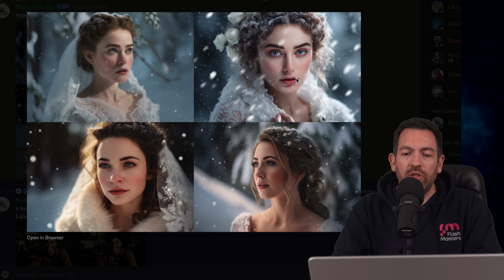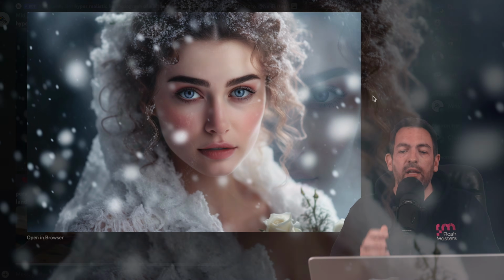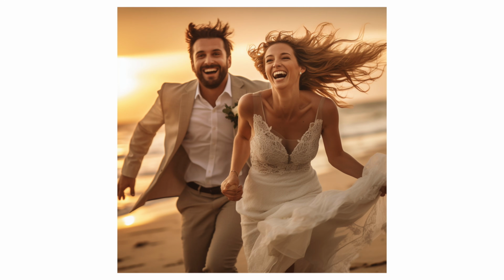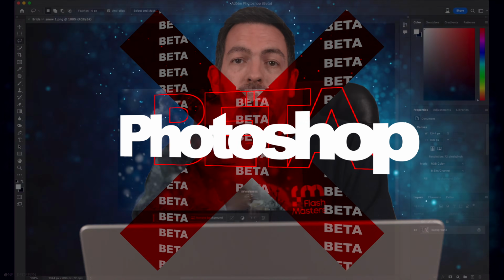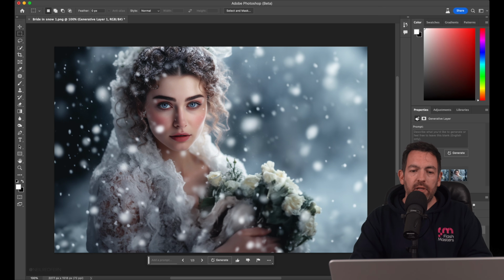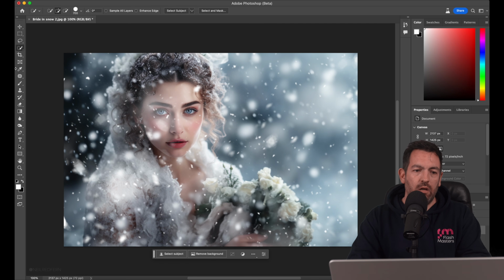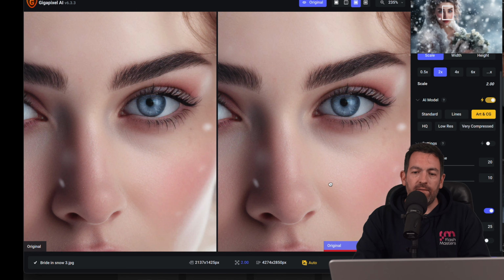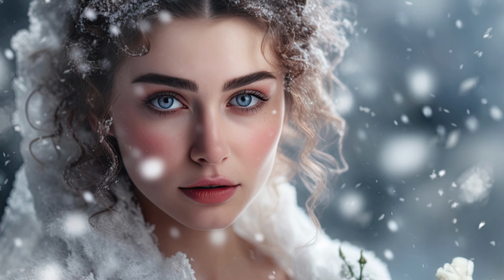The THREAT of A.I. on the wedding photography industry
Download my Lightroom preset pack including AI masks, brushes and 100 minute editing tutorial

In this video I talk again about AI, in particular Midjourney, and how you can use Midjourney to generate images which look very very realistic. This is a very real threat to the wedding photography industry, as anyone can now generate images which look extremely realistic - without even owning a camera.

I also open up an image in Photoshop Beta which I created in Midjourney, and use the new generative fill feature to combine the two AI programs and expand the size of the image, before using Topaz Gigapixel AI to make the image much larger. The capabilities of the technology available to us, is just unbelievable.

What do you make of all this new technology?